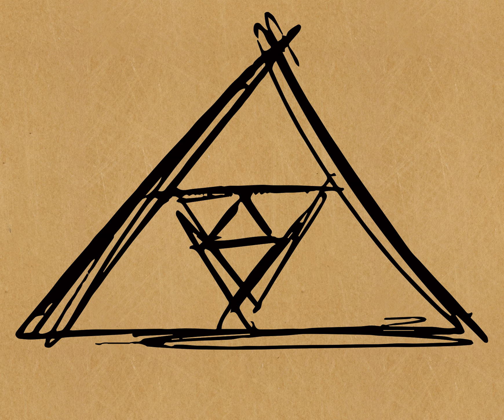Black Dust - Cichy głos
Black Dust - blues rock z Krosna.

Krzychu Labut - wokal
Tymek Oleniacz - gitara
Szymon Szepelak - bas
Szymon Kontra - klawisze
Jonasz Kubaszczyk - perkusja

"Cichy głos"
Cichy pokój, tu jestem sam na sam
Z moją przeszłością, która skrywa kiepski żart.
Cichy pokój, echem śmiech odbija się
Od pustych ścian, od pustych ścian.

Ciężko wytrzymać, gdy jesteś całkiem sam.
Trudno wyjść z ciszy, gdy ogłupia cię jej wrzask.

Wołanie o pomoc, usłysz mój cichy głos!
Podaj mi rękę, by łatwiej było iść.
Daj mi nadzieję, że wydostać mogę się
Z tych czterech ścian, z tych czterech ścian!

Kiedyś zrozumiesz jak straszliwie jest tu być,
W tej pułapce, z której nie ucieka nikt.
W cichym pokoju echem śmiech odbija się